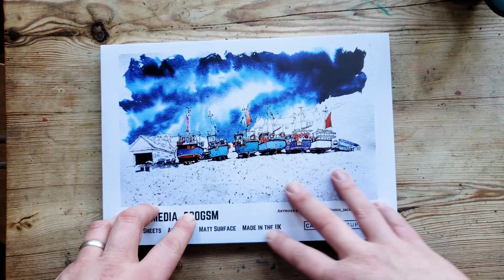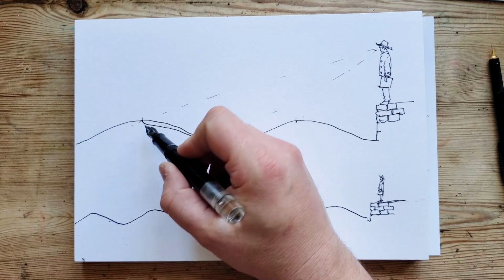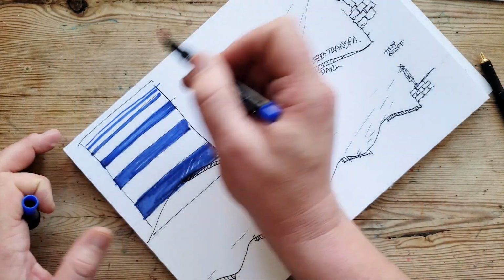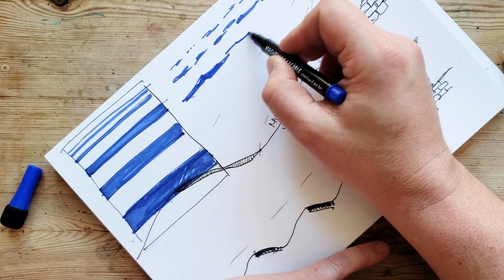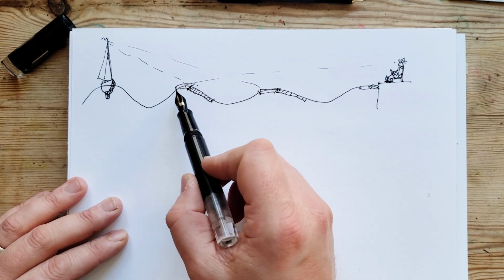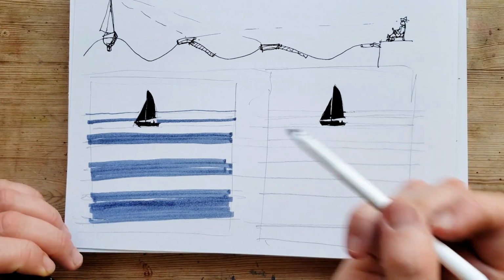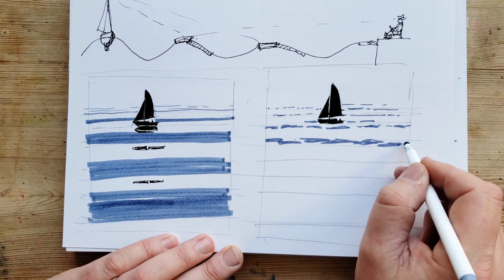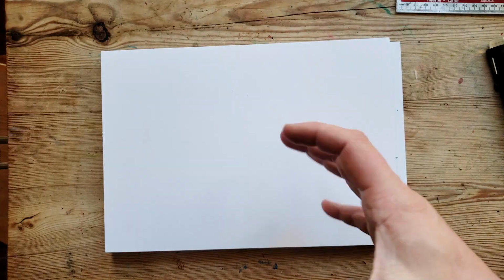Learn Sketching Water and Reflections in Easy Steps - Such a good method!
Welcome to this easy-to-follow sketching tutorial where we’ll teach you how to sketch water and reflections in just a few simple steps! Whether you're a beginner or someone looking to improve your sketching skills, this video will guide you through each step in a clear, manageable way to help you master the art of sketching water scenes and their beautiful reflections.
In this tutorial, we’ll focus on the techniques that make water look realistic and how reflections work on the surface of lakes, rivers, or oceans. You’ll learn how to observe the patterns in the water and how to translate them into a drawing, step by step.
What You’ll Learn:
• Understanding Water in Sketches: We’ll begin by breaking down the structure of water—how to represent its calm surface, ripples, and the way light reflects off of it. We'll focus on how to use line work and shading to create depth and texture in your water sketches.
• How to Sketch Reflections: Reflections are one of the most beautiful and challenging aspects of sketching water. In this tutorial, we’ll show you how to create realistic reflections by drawing the mirrored images of objects and scenery on the water’s surface. We’ll cover everything from trees and buildings to mountains and clouds, making it easier to depict them in their watery form.
• Easy Steps for Beginners: We understand that sketching water and reflections can seem complicated at first, but we’ll break it down into simple, easy-to-follow steps. From the basic shapes to the final details, you'll be able to see how each part of the drawing connects to the whole picture.
• Shading and Texture Techniques: We’ll go over the best shading techniques to create a natural flow and texture on the water’s surface. You’ll also learn how to use contrast and light to make your reflections stand out, creating a more realistic and visually appealing sketch.

What You'll Need:
• A sketchbook or drawing paper
• Pencils or Pens
• Eraser

*MY ART LESSONS are on my Patreon* (Art Club where you get more tips, longer versions of my YouTube content and exclusive videos for a monthly fee (7 Day Free Trial available)

Enjoyed this Demo? Why not *buy me a beer?*

00:00 Introduction
01:13 Geoff on the shore
02:03 How reflections work
04:40 The theory in practice
05:11 The reality of waves
08:38 Boat reflections
14:17 Quick demo